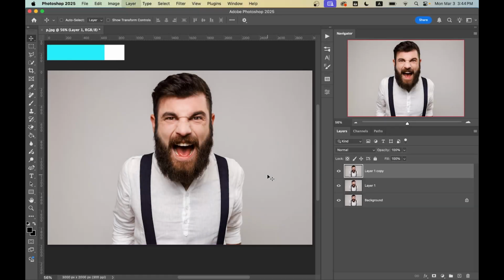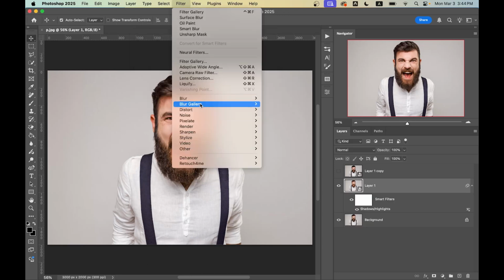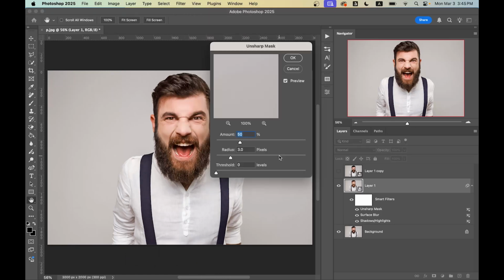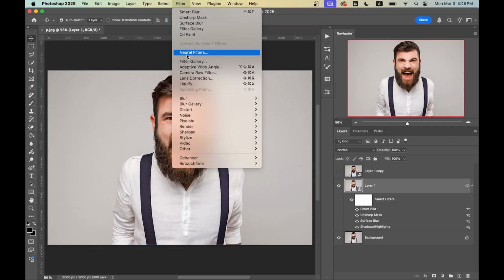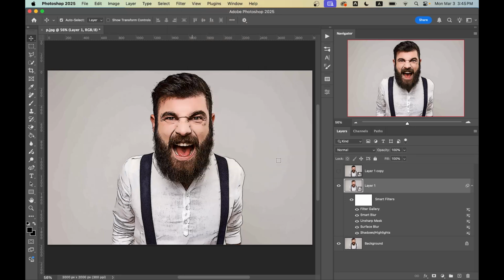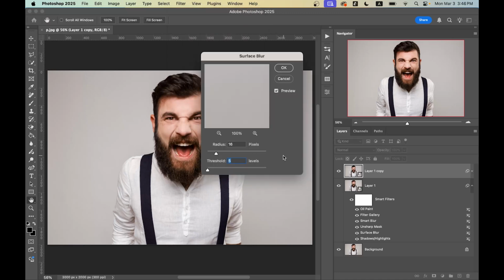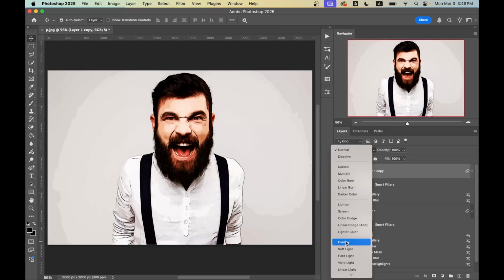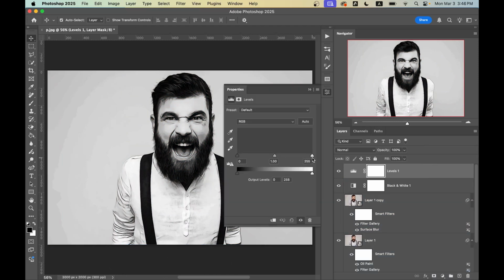Create AMAZING Vector Art effect in Photoshop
🎨 Create a Stunning Vector Art Effect in Photoshop (In Just 2 Minutes!) 🖌️

Want to transform your photos into vector-style digital art in just a few clicks? In this quick Photoshop tutorial, I'll show you step-by-step how to achieve this effect effortlessly!